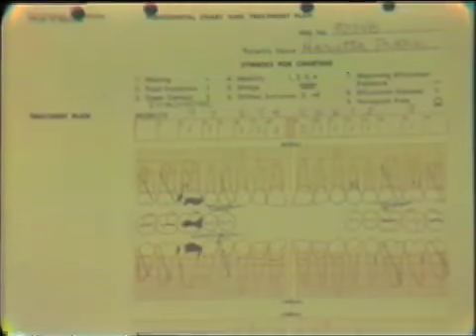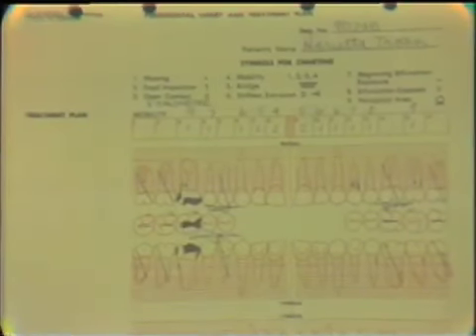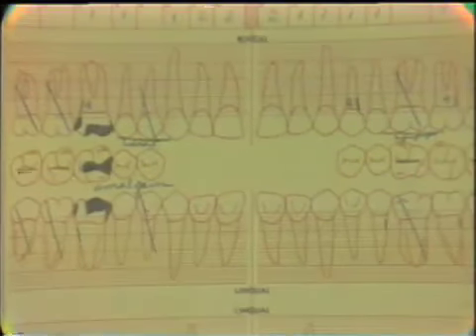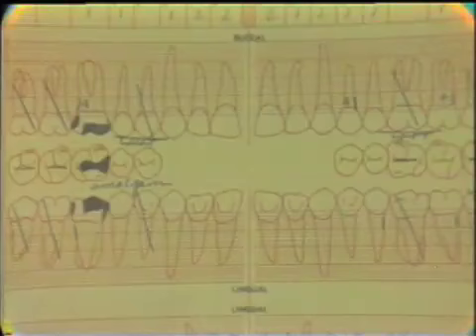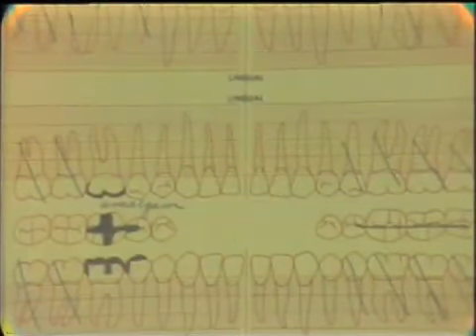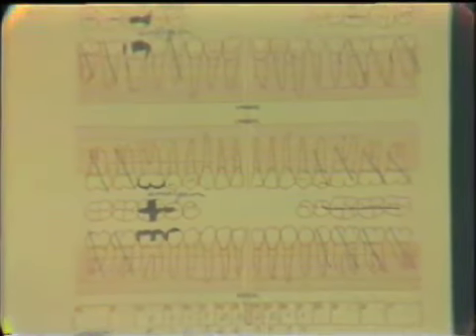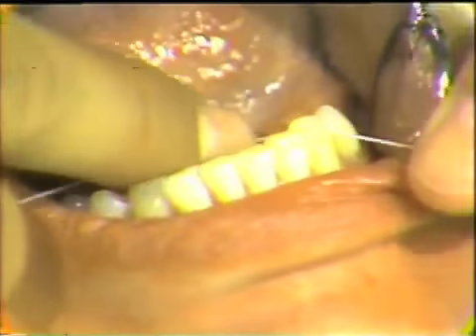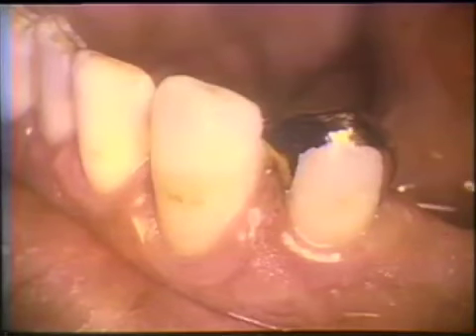Initial Patient Exam - Part 1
Examination of the teeth and associated structures of a patient for a removable partial denture. Part 1 of 3.  Orig. air date: DEC 12 75